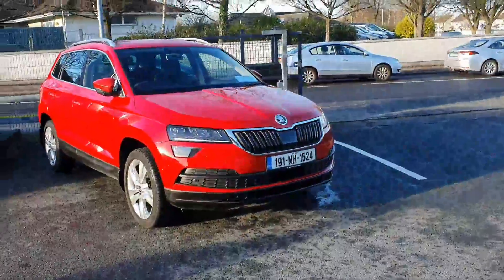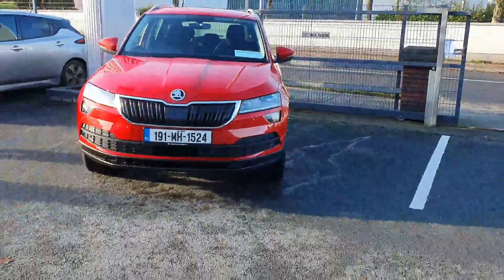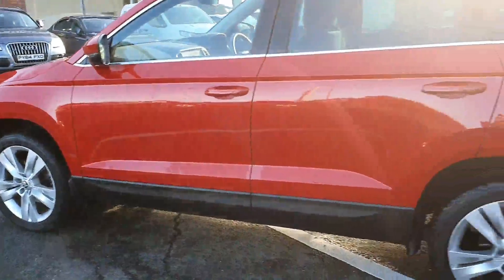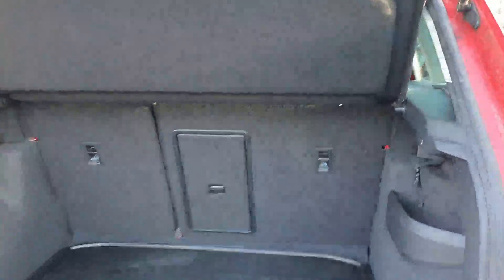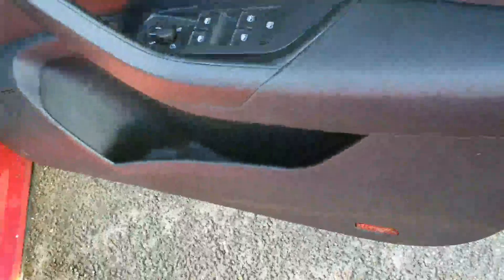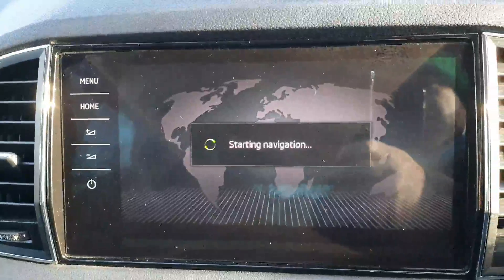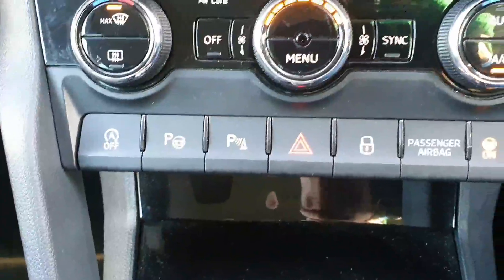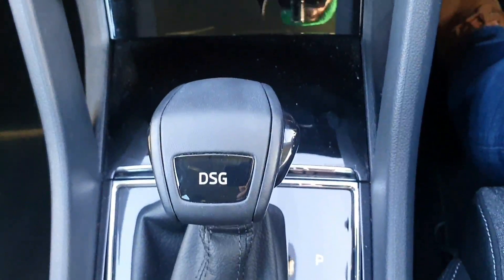191MH1524 - 2019 Skoda Karoq STYLE MODEL - AUTOMATIC - RARE CAR 32,900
Here is a video of our 191MH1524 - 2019 Skoda Karoq STYLE MODEL - AUTOMATIC - RARE CAR  32,900. Please contact SALESMAN NAME to arrange a test drive today. Joe Duffy Volkswagen NavanPhone: 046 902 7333